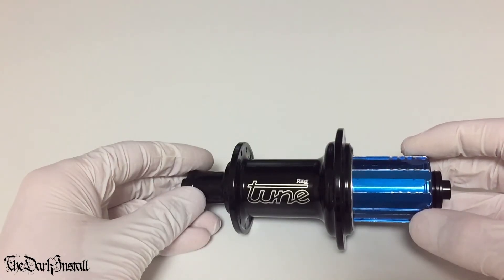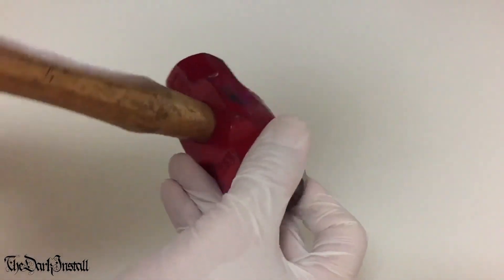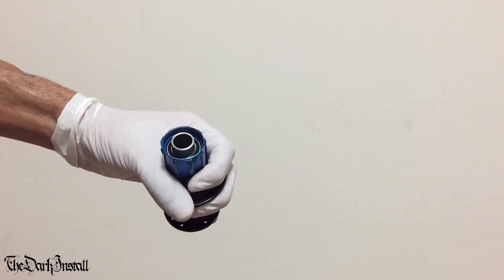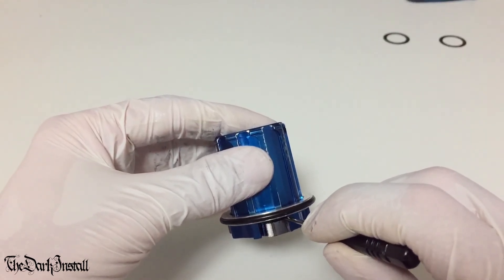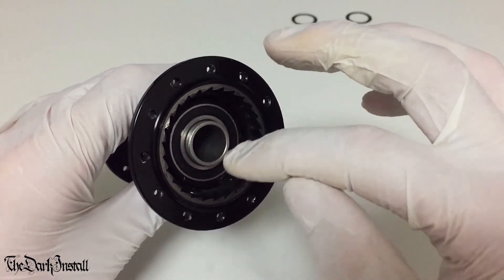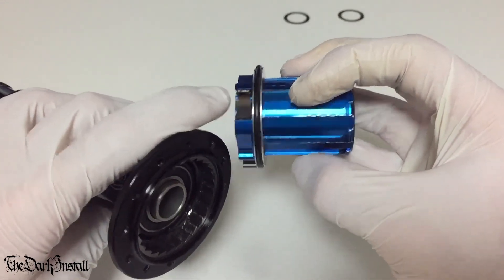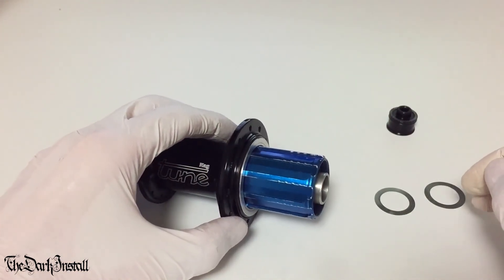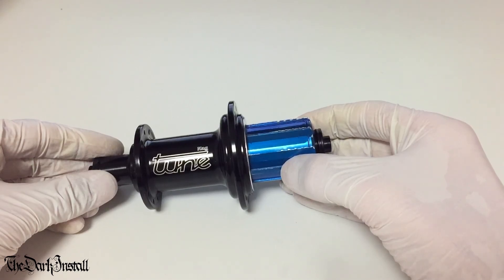Tune Mag 170. Full Service Instructions!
Video of the full service procedure of the Tune Mag 170 hub, including cheap custom tool creation, so you don't have to buy the official Tune service kit.